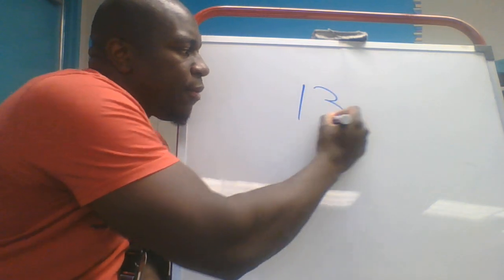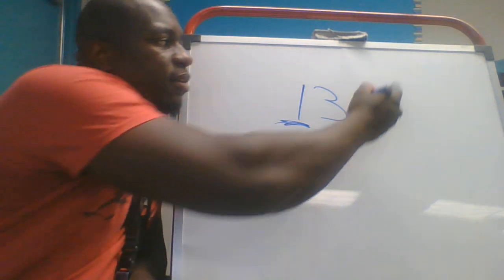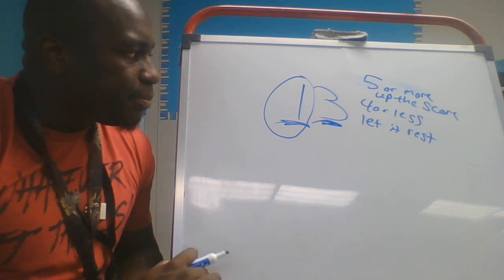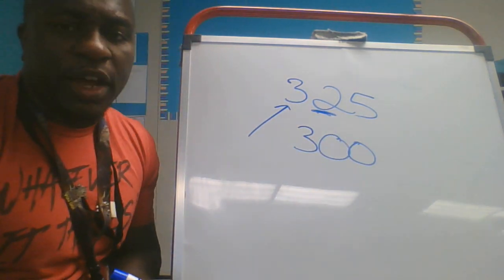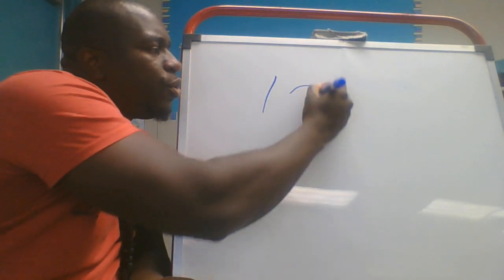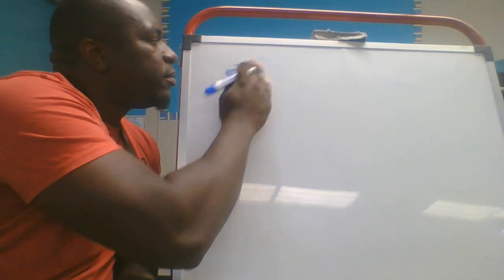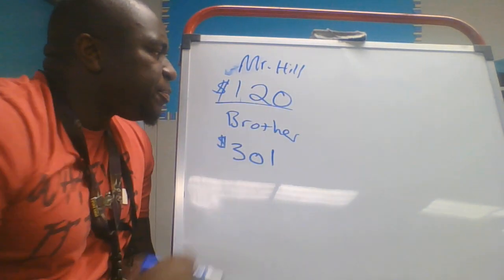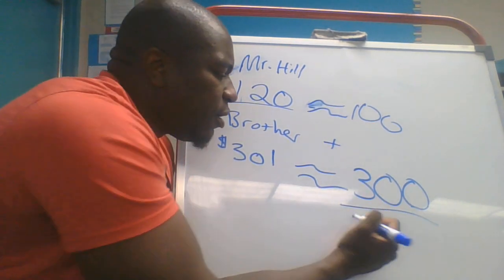Estimation and Rounding